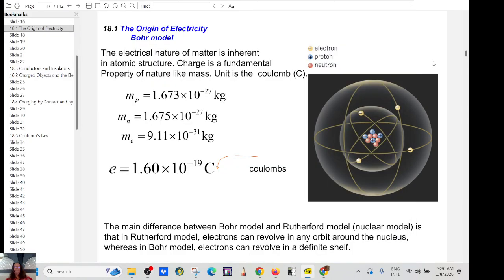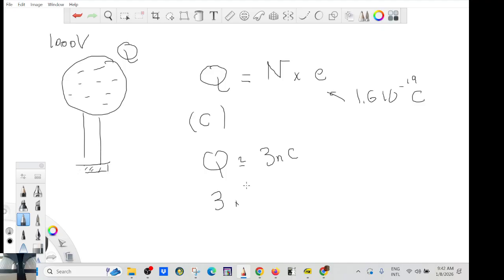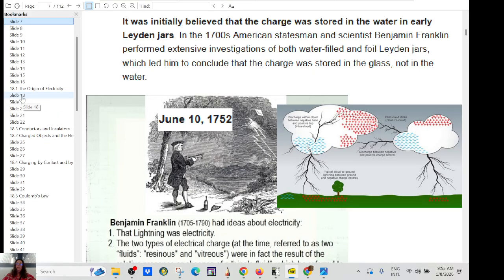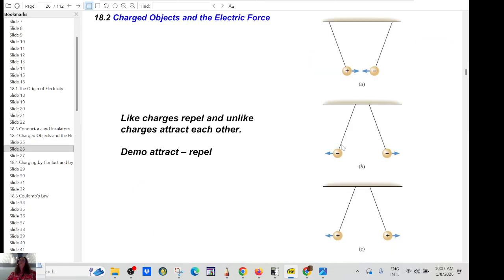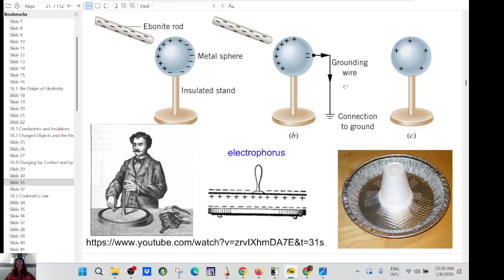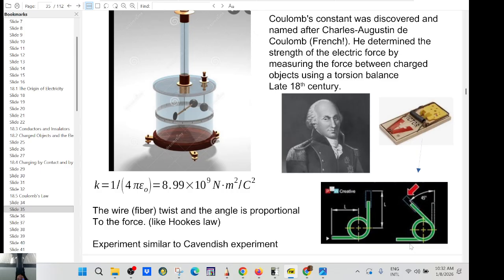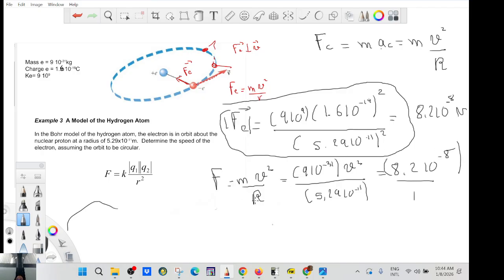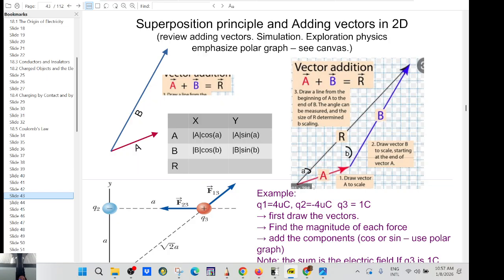1_8_2026 PHY2049 Electrostatics I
Conceptual questions Electrostatics. Coulombs law.